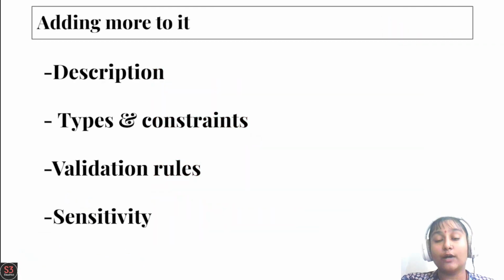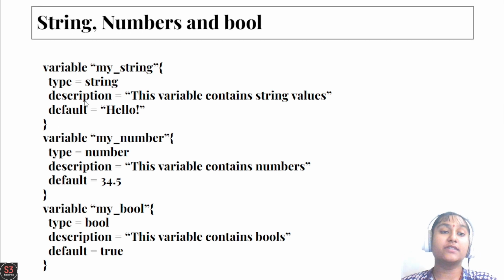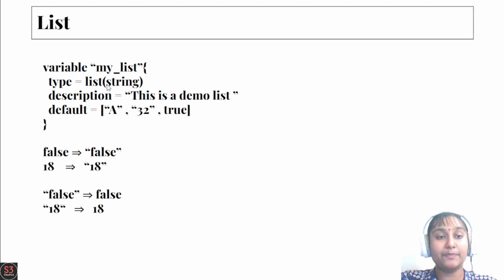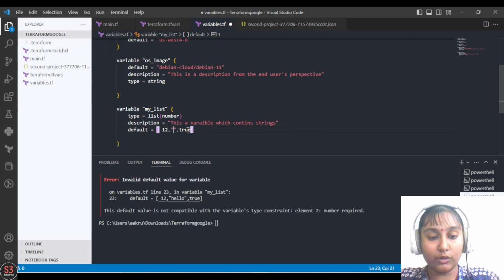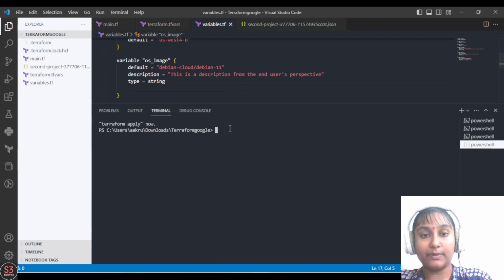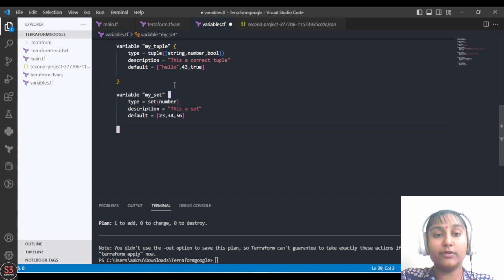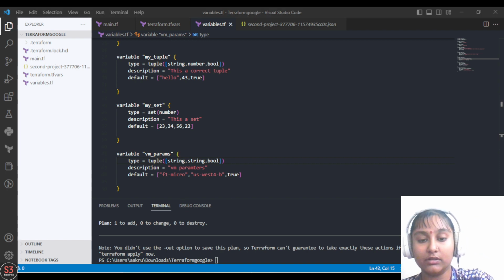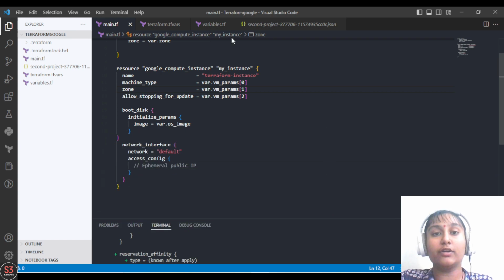Terraform on Google Cloud | #06 Variables: List, Tuple & Set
In the last video we saw what input variables are, three different ways to define them and how to set default  values.

But there is more to it, you can actually specify:
- descriptions
- value types
- type constraints
- validation rule blocks,
- set sensitivity to limit terraform UI output

Let's discover which types are available and how to apply type constraints.